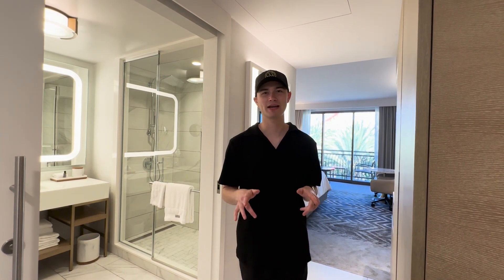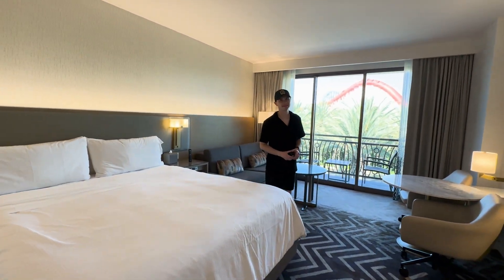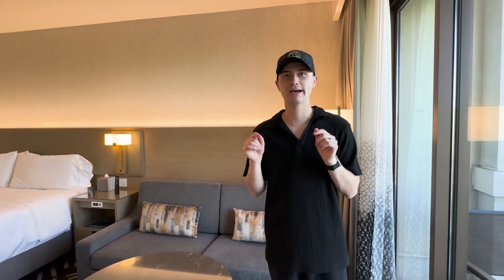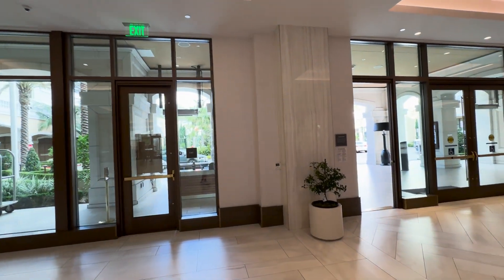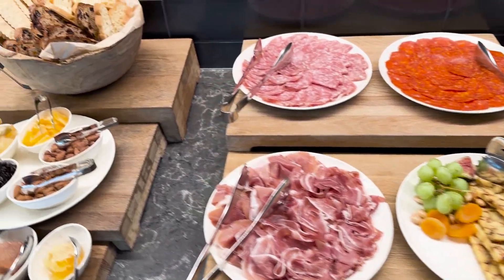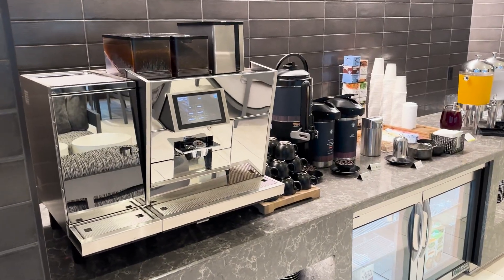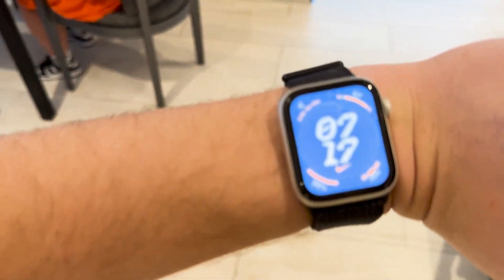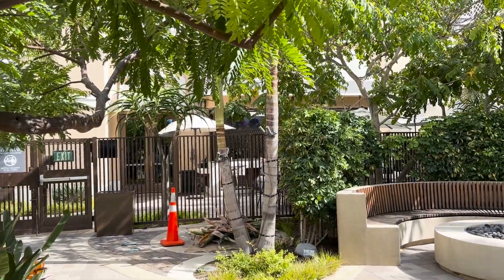The Westin Anaheim Resort Hotel Review!!!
If you want to stay at the amazing Westin Anaheim Resort use that link below to get the price and the best deal on Disneyland tickets!